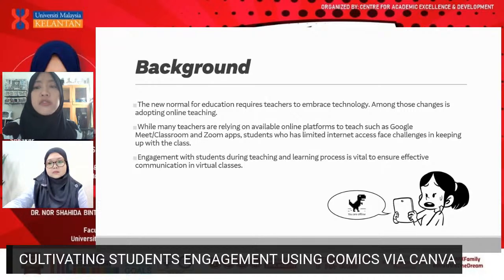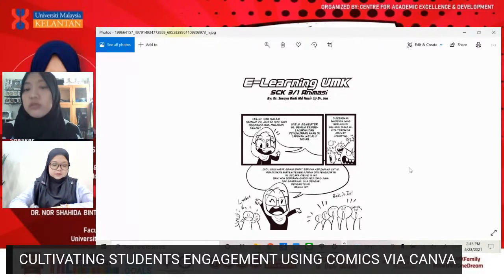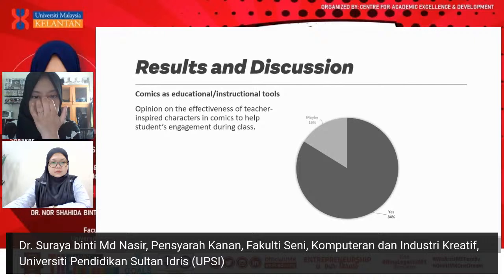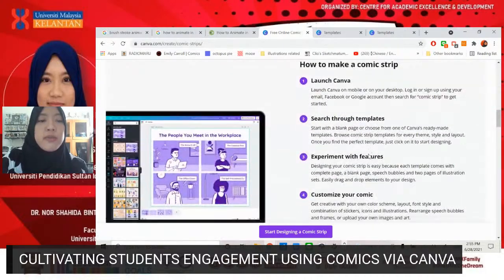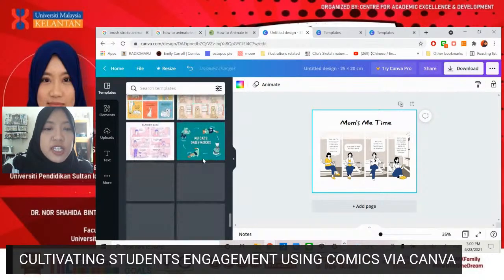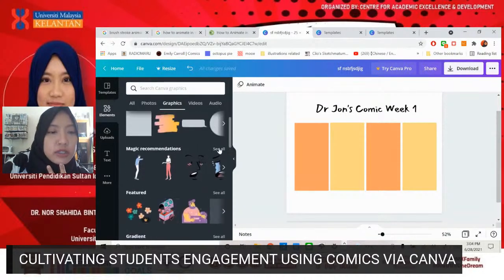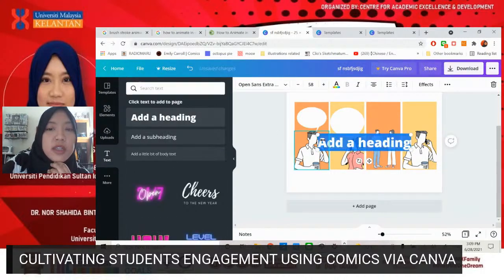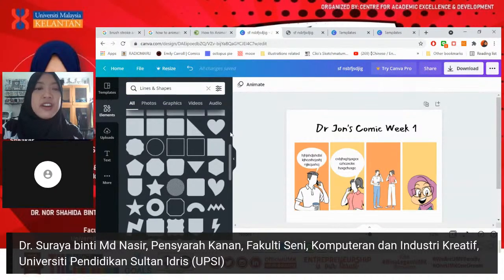MoEL'21 SERIES 2: CULTIVATING STUDENTS ENGAGEMENT USING COMICS VIA CANVA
28 June 2021 I 2:30-3:30 pm
Dr. Suraya Md Nasir, UPSI

The employment of teacher-inspired characters in comics has also contributed to students’ engagement during non-face-to-face classes. Additionally, teachers-inspired comics can help diversify learning tools used by lecturers as effective teaching and learning strategies. In this webinar, the speaker will demonstrate how to create comics for teaching aid using the Canva tool and customize them for students’ engagement in the classroom.

Join us:
FB Live Pejabat TNCAA UMK
eCampus UMK Youtube Channel

Organized by:
Centre for Academic Excellence & Development